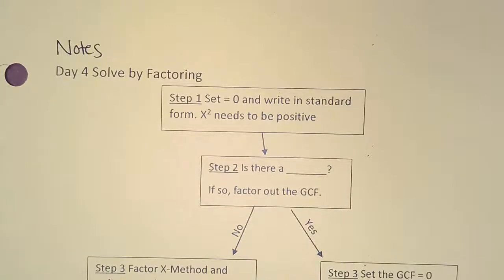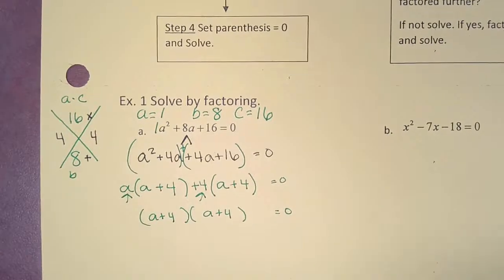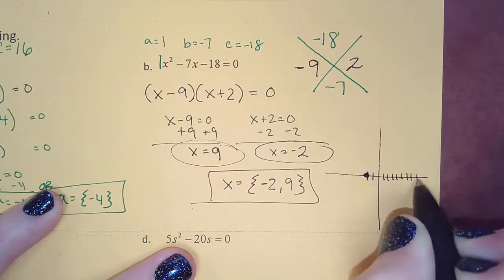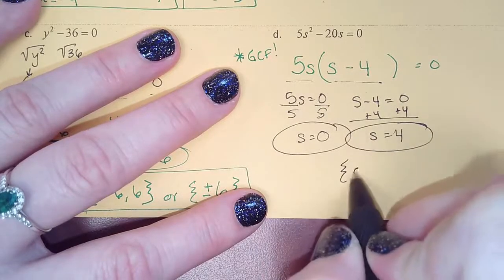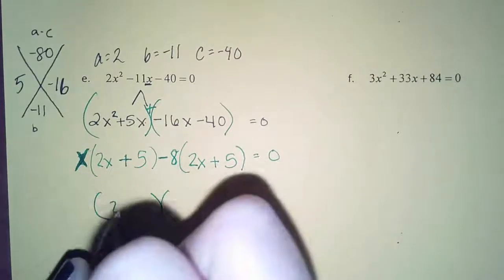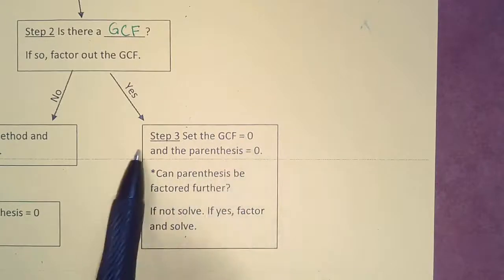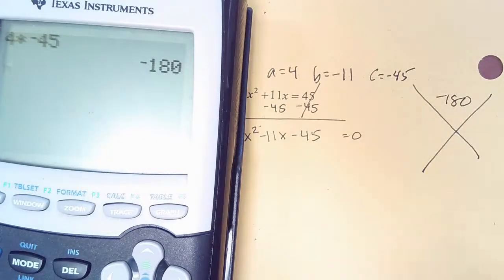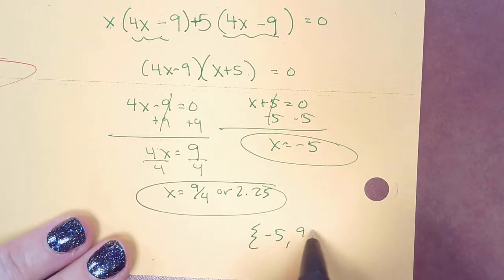Unit 5BD4 Solve by factoring notes video 20 21